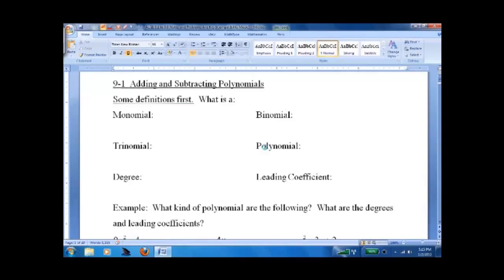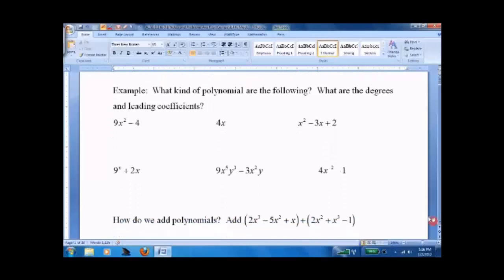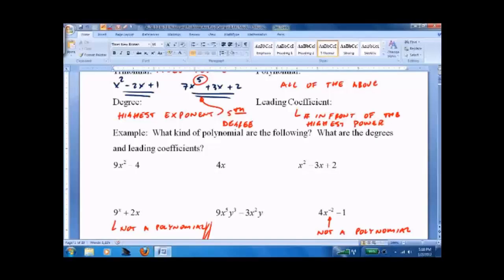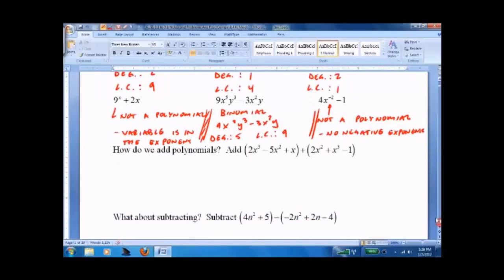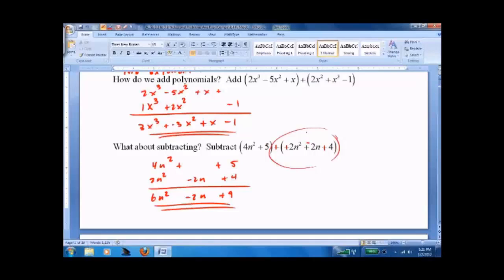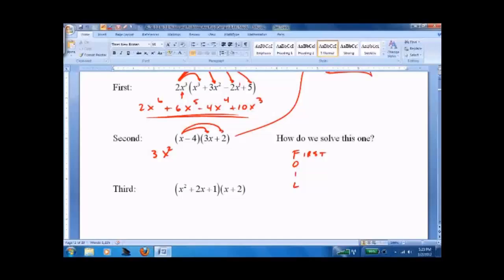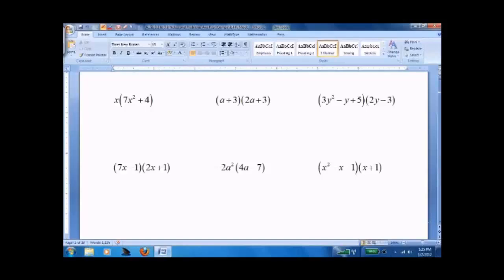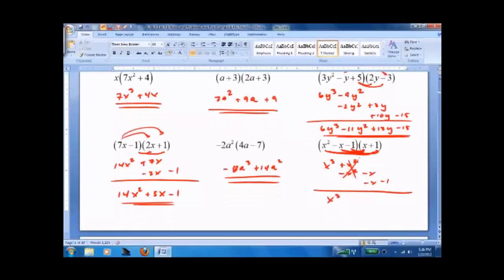9-1 & 9-2 Adding and Subtracting Polynomials